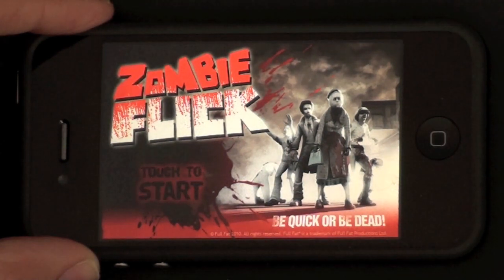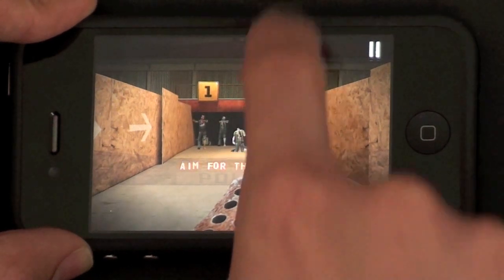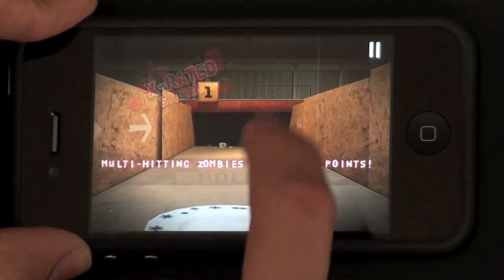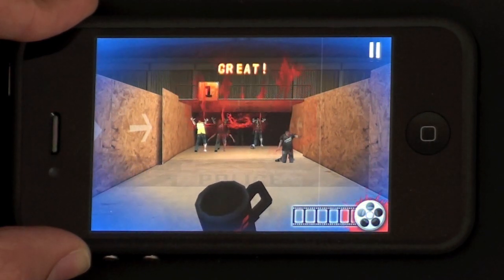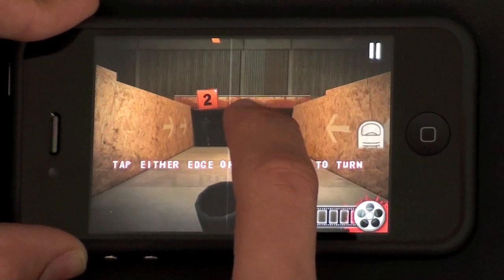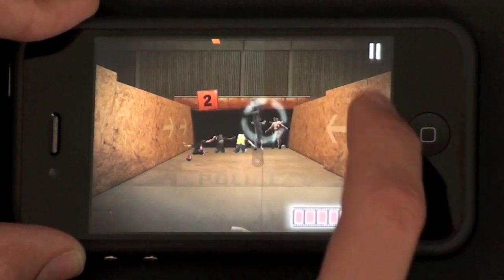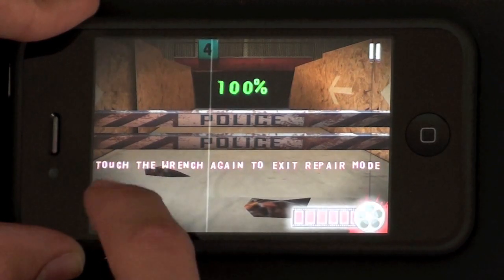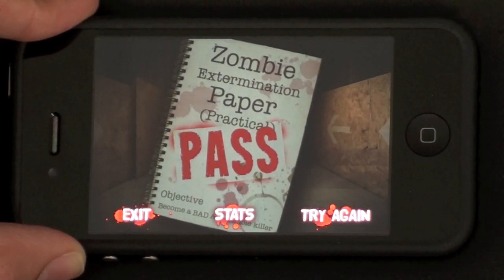Zombie Flick (iPhone and iPod Touch) - Beginner Walkthrough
Zombie Flick for iPhone and iPod Touch will be available August 2010 on the App Store.

Here is a walkthrough of  the tutorial for Zombie Flick demonstrating the basic gameplay mechanics. Once you're up to speed on how to kill zombies with everyday objects, you can test your undead-flicking skills in two testing game modes: Last Stand and Survival!

Want to know more?